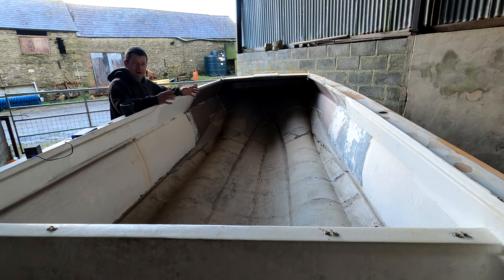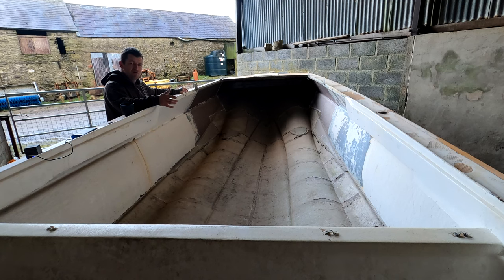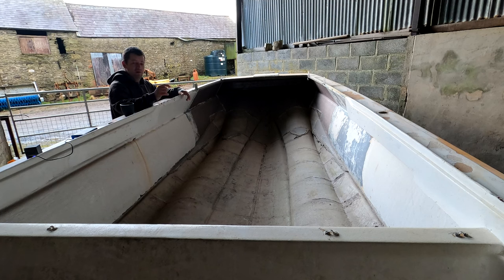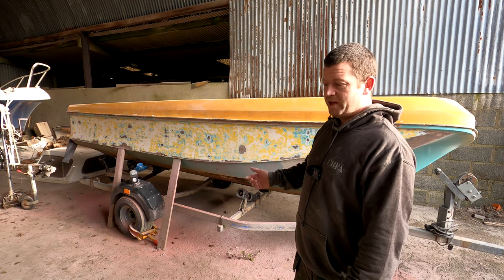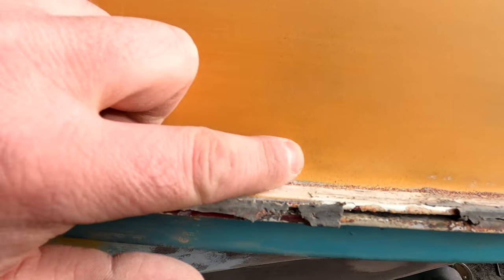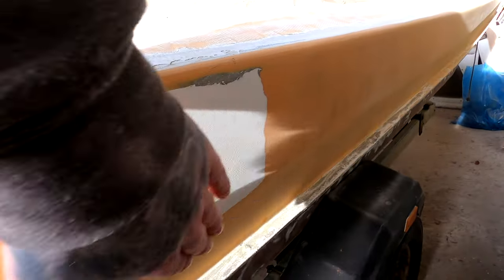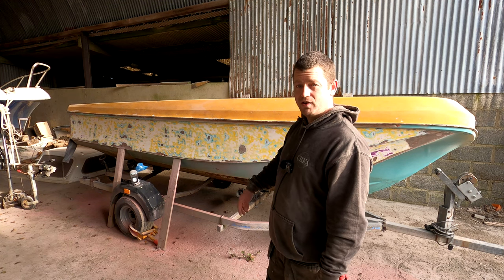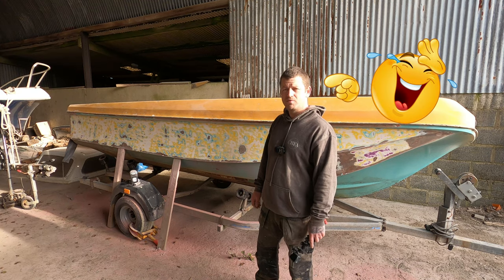Nab 17 sanding ready for primer (lots of hidden DAMAGE)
Sanding the pilot 520 ready to prime and paint after the repairs have been done. In this episode I show what I'm doing and also explain what grit sand paper I'm using and why. I also show up close the damaged areas and bad repairs which have been hidden by the paint.

The support would be great, and highly appreciated. Thank you Dave.